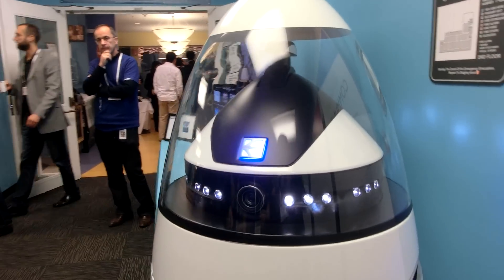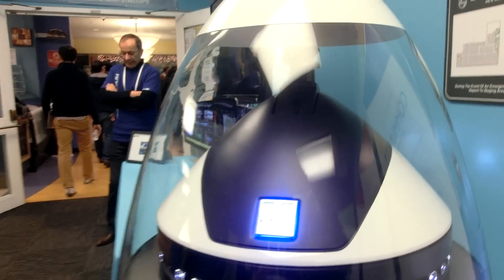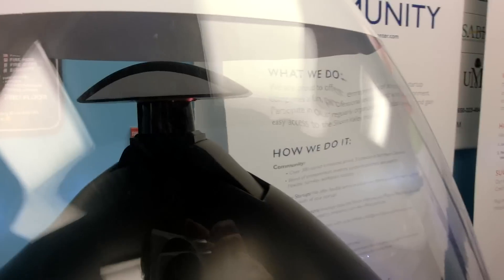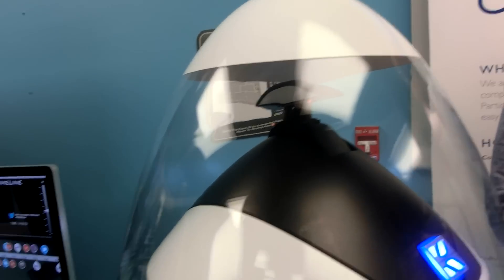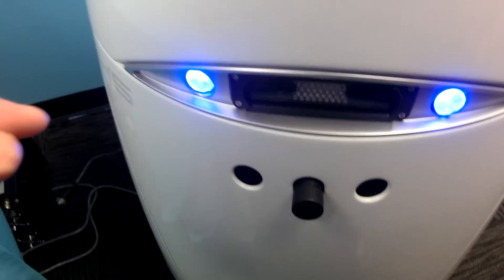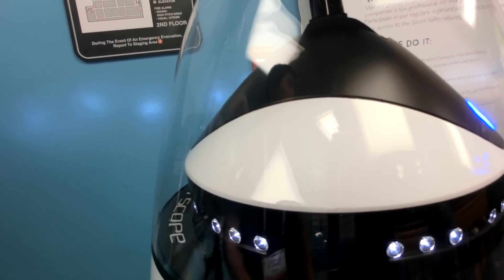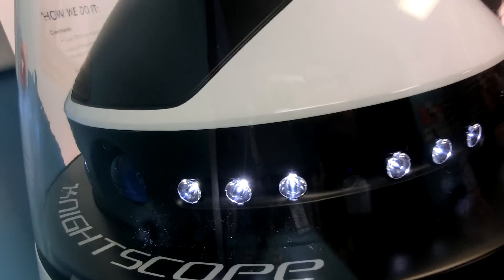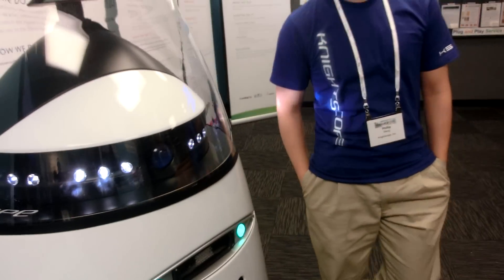Cop robot !!!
Autonomous cop robot!!! - Knightscope

CIMG5842 knightscope   Autonomous cop robot